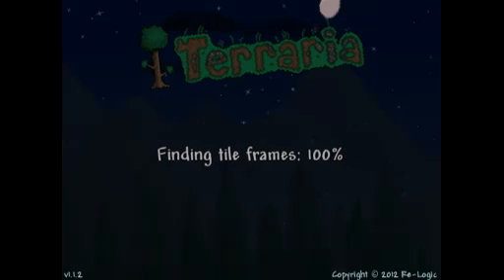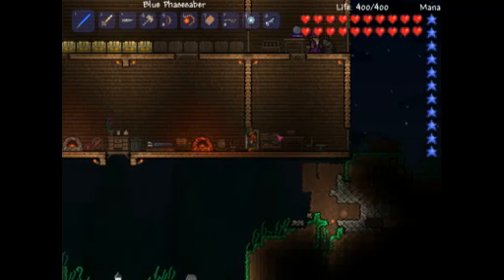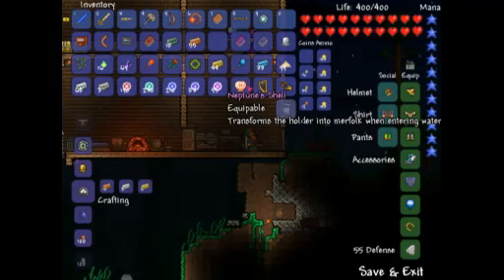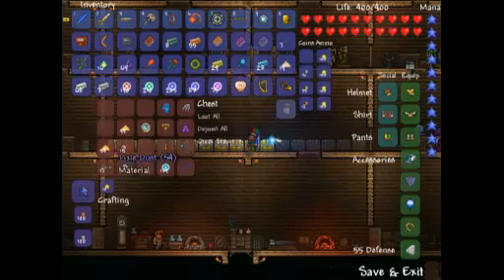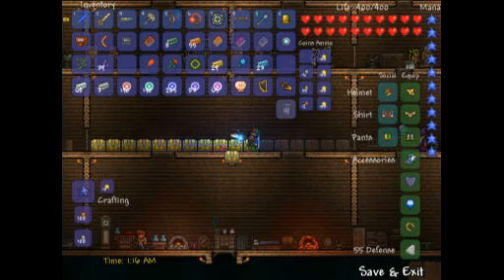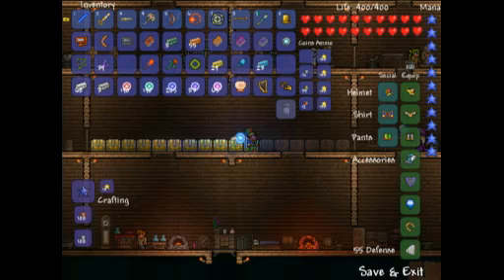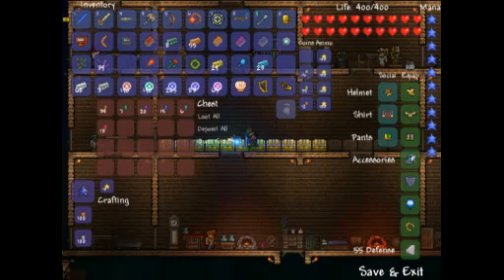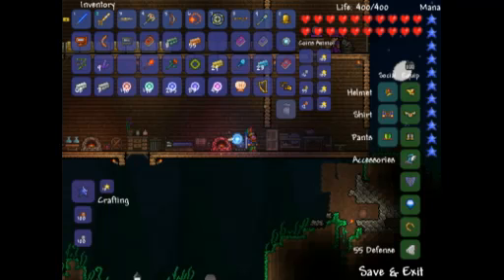Terraria Episode 155 - Believe In Magic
So many pretty items...